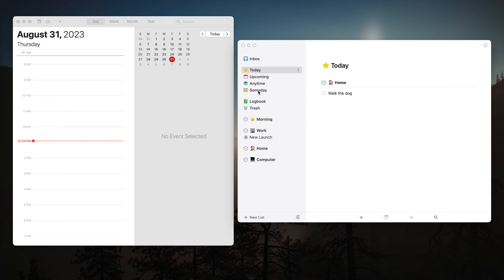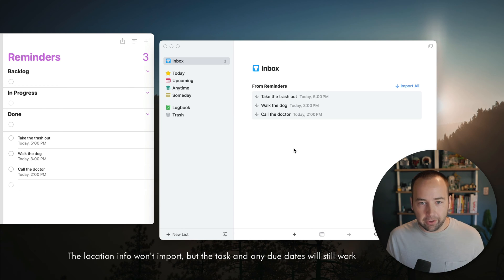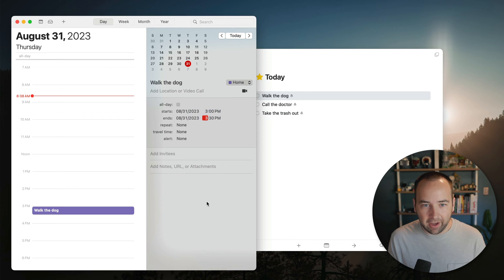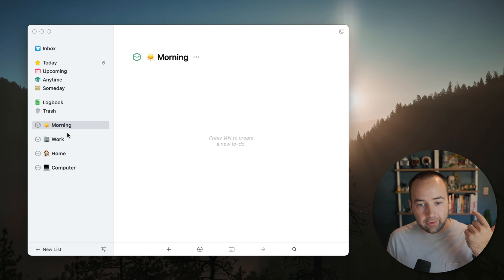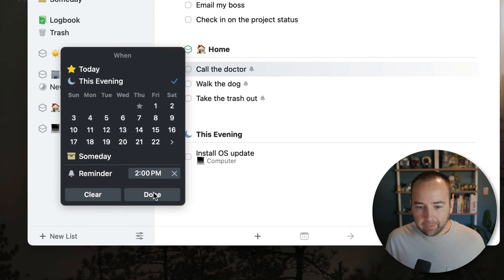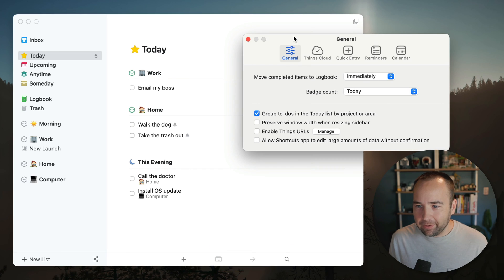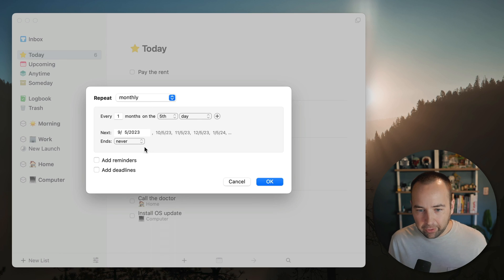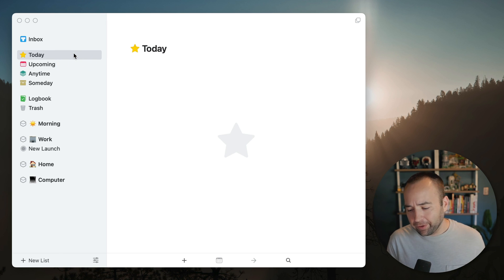Become a Things 3 task champion with these pro tips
My other Things videos (good lord, it's more than I remembered!)

0:00 - Welcome
0:35 - Things Cloud
1:16 - Reminders import
3:06 - St. Jude shout out
4:04 - Time blocking
5:20 - Create your areas
7:40 - Fixing the Today view
10:25 - Learn the keyboard shortcuts
13:29 - Marking recurring items done early…sorta
16:50 - 🧘